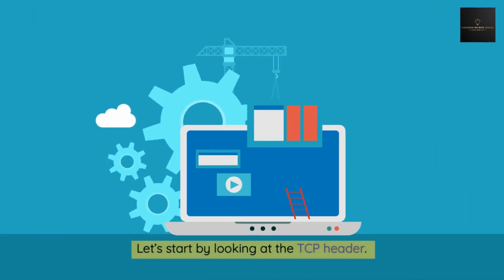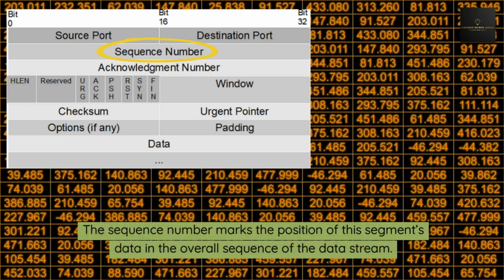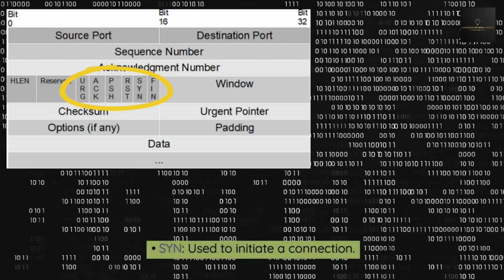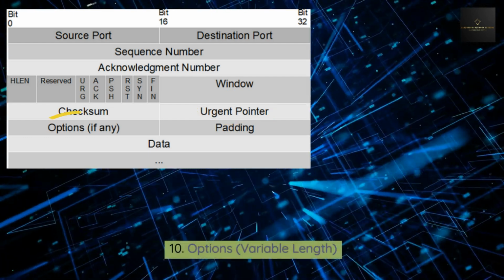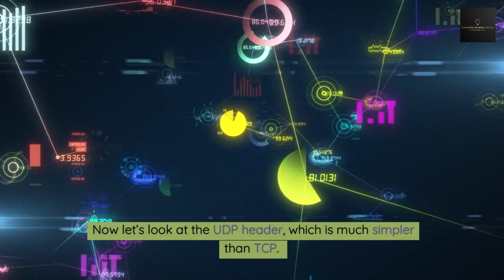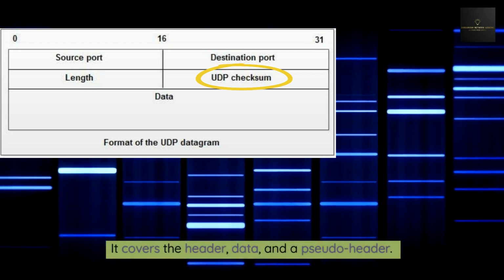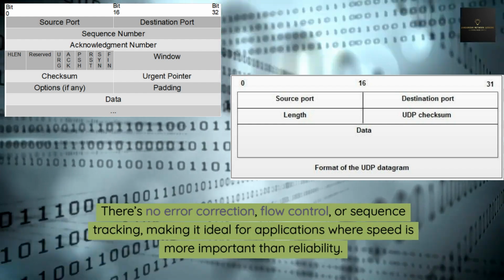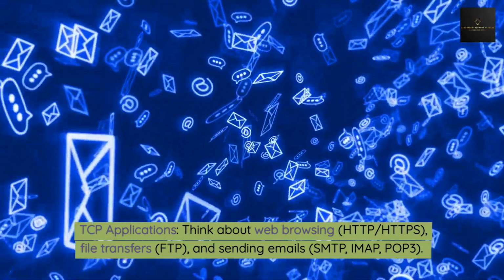TCP & UDP Header Explained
In this video, we take a deep dive into the structure of TCP (Transmission Control Protocol) and UDP (User Datagram Protocol) headers and explain how these two essential network protocols work. We break down each field in the headers, discussing their purpose and importance in data transmission across networks. Whether you're studying for a networking exam or just curious about how your data travels across the internet, this video will help you understand the key differences between TCP and UDP, when to use each protocol, and how they manage data transmission reliability.